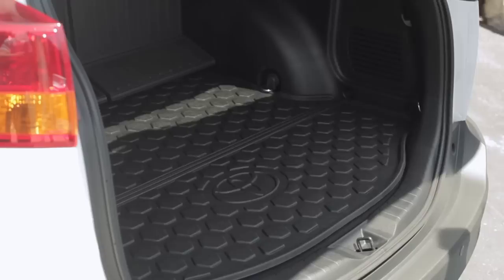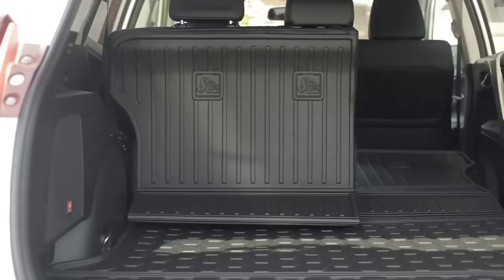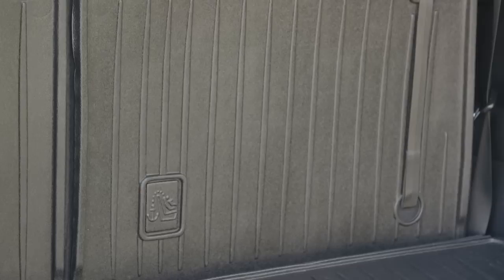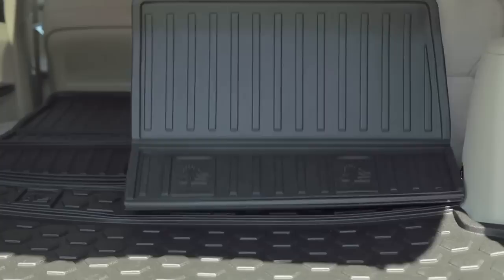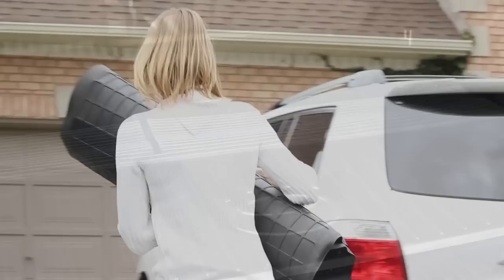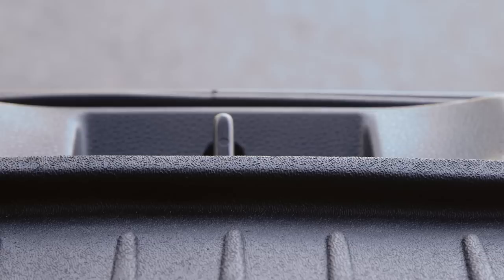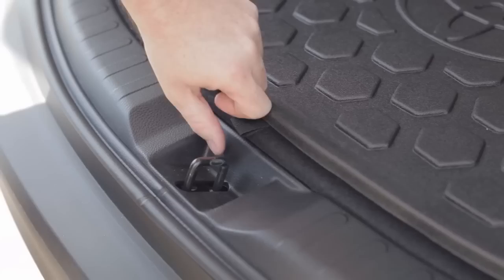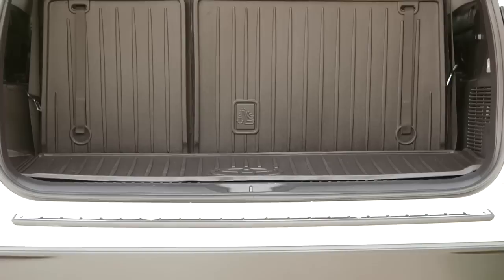Seatback Cargo Liner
Protecting your cargo and cargo area is made easy with an innovative Cargo Liner accessory available for current generation RAV4, Venza, Highlander, Highlander Hybrid, and 4Runner (7-Passenger).